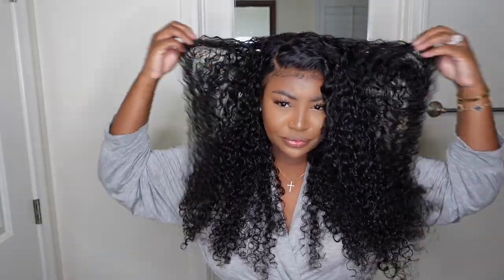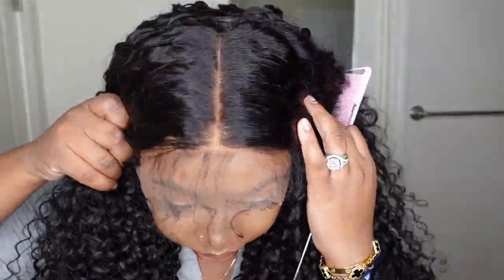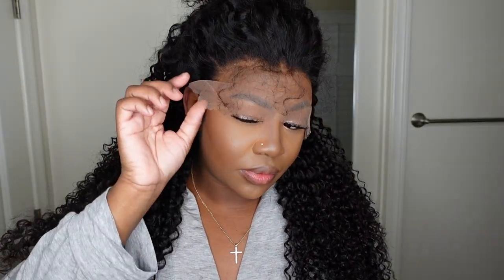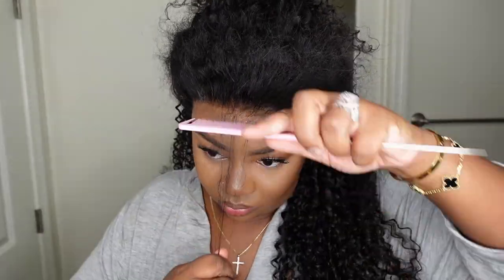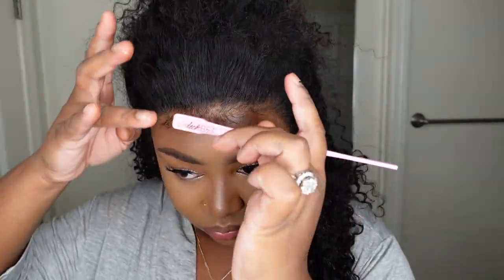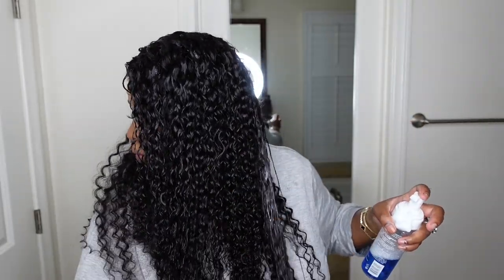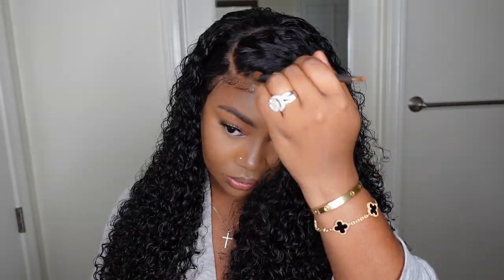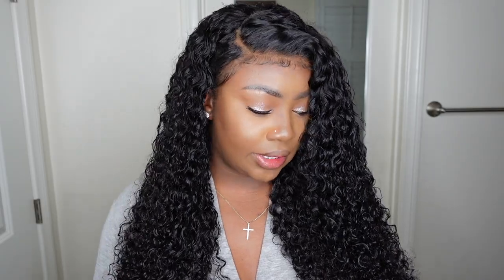BEST* AFFORDABLE 13*4 JERRY CURL WIG!| IT'S THE CURLS FOR ME! | BIGGEST DISCOUNT X HURELA HAIR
★ $30 OFF for $179 Code: AB30
Hair info: 13*4 lace frontal natural color jerry curly 26 inches

--Best Wishes,
Hurela-Make Every Girl Afford Beautiful Hair

-SMOOCHES 💜💜💜